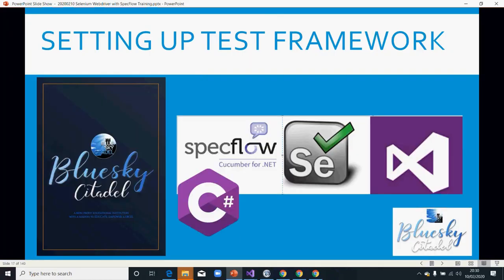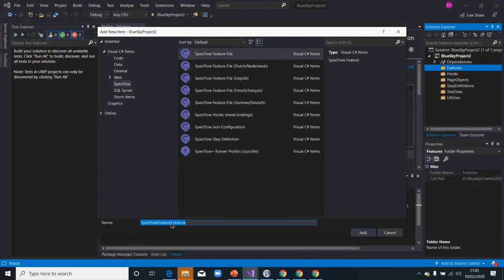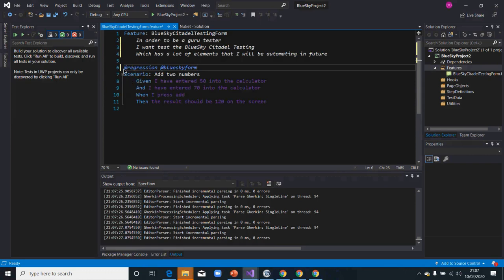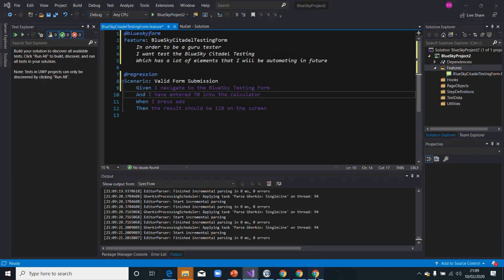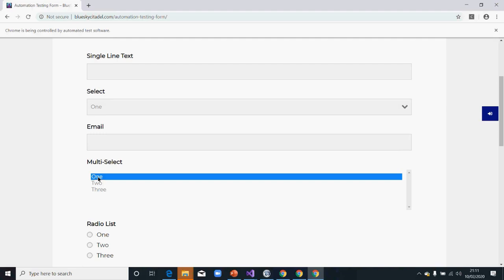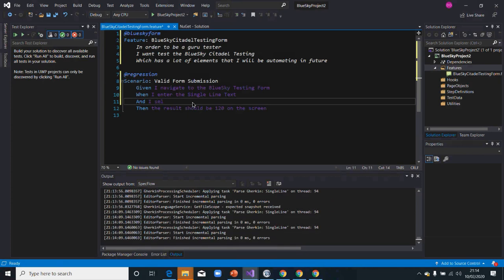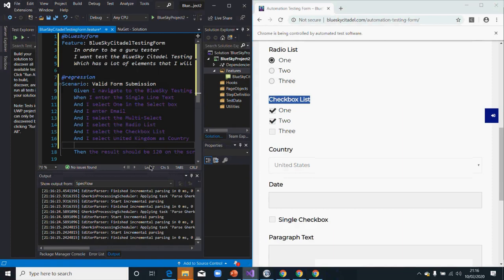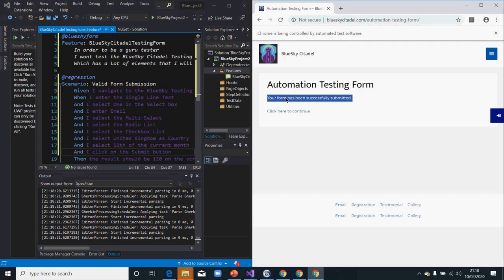Automation- Selenium Using C# SpecFlow (NUnit)-Class 1C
Create First Feature File